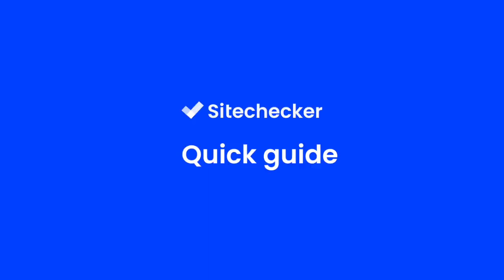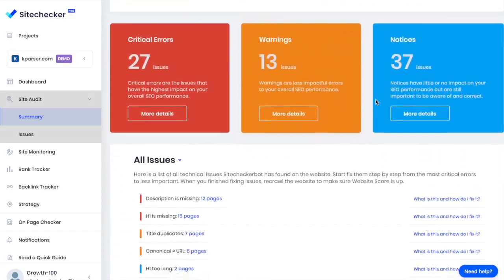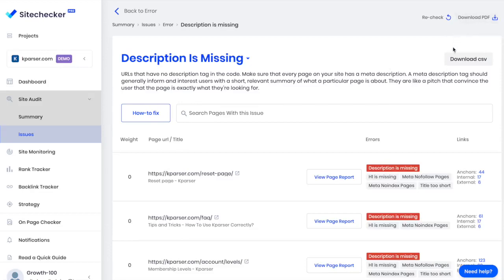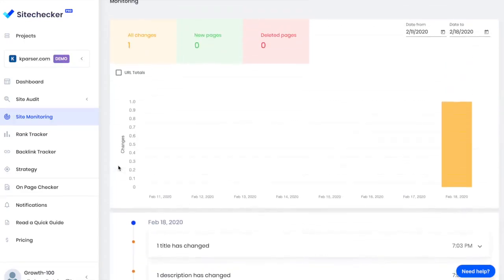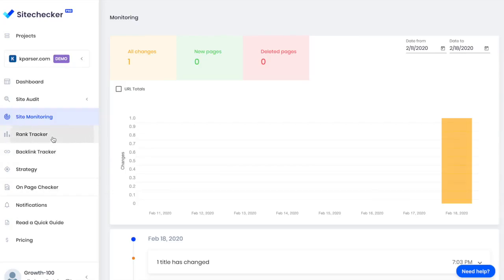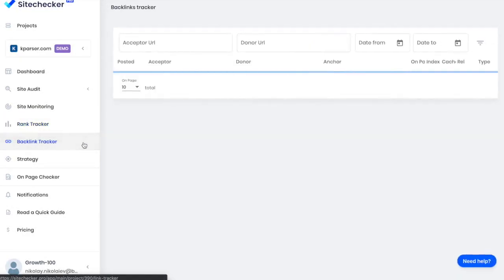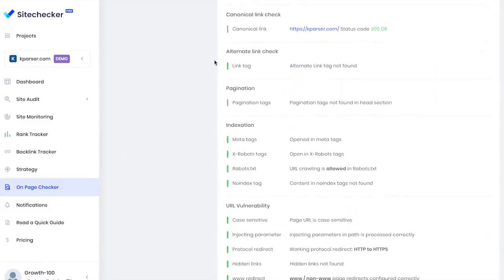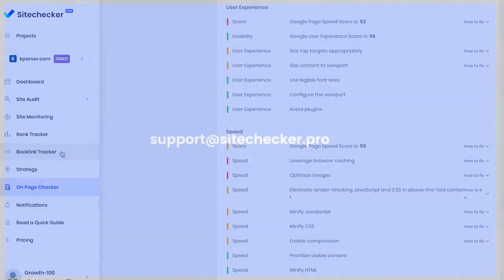How to Use Sitechecker Platform [Beginner's Guide]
A step-by-step guide for beginners on how to use Sitechecker Platform to crawl a website, enable site monitoring features, add keywords and backlinks for tracking.